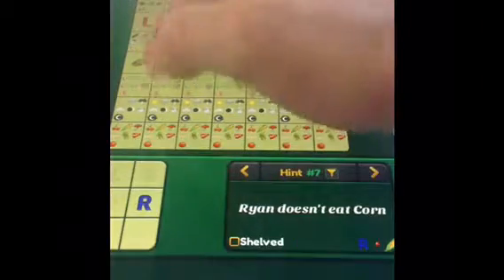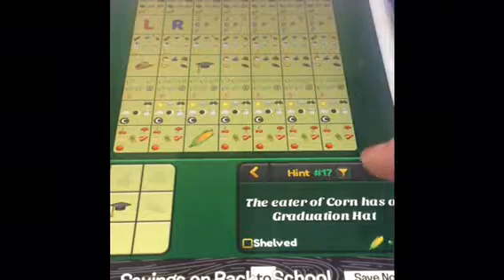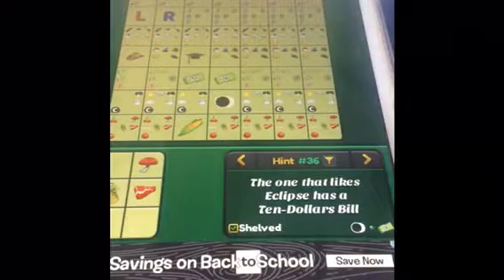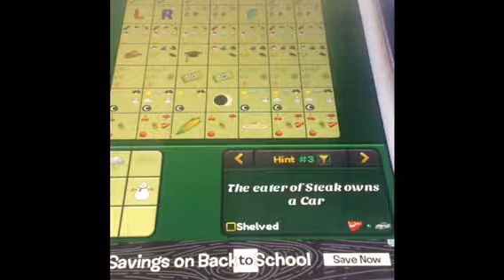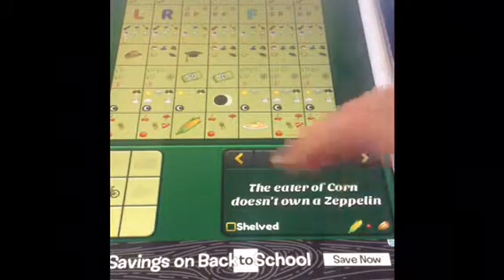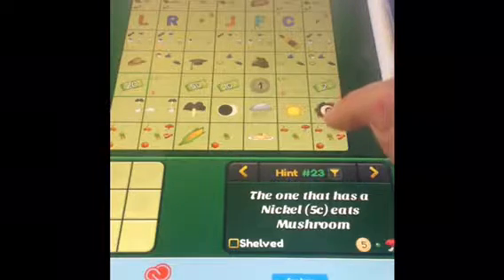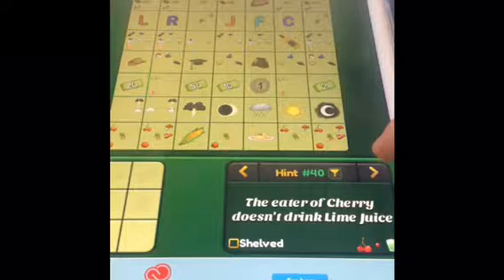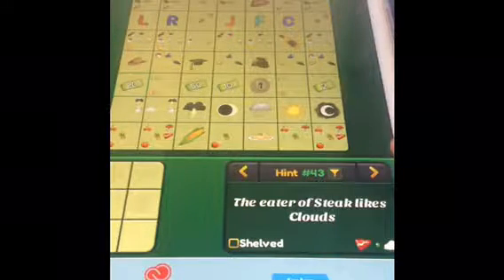Solving a puzzle H#77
Solving hard level 77 with scattered method.